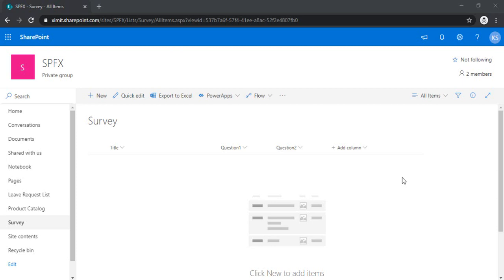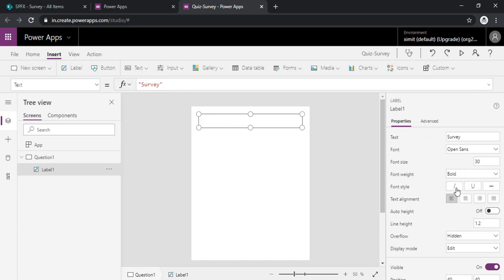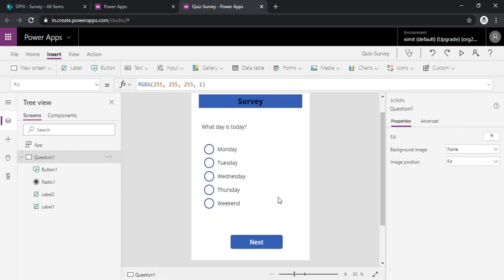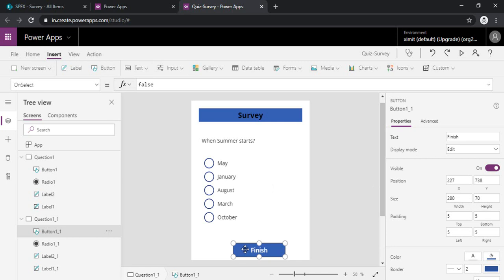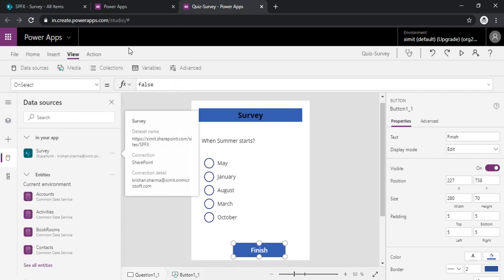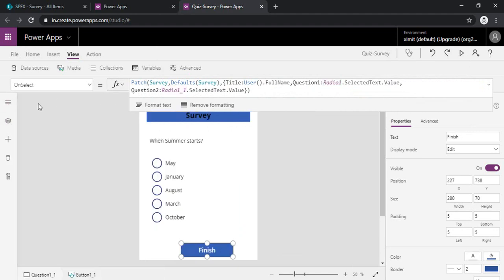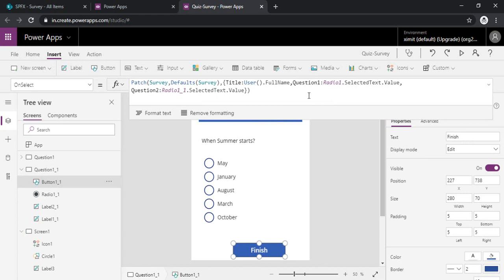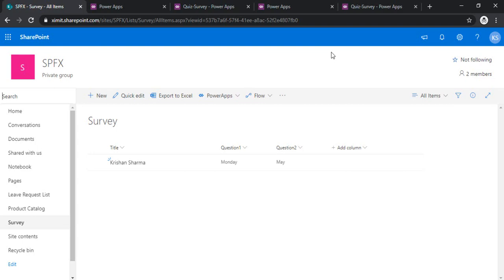Learn How to Create PowerApp Quiz/Survey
This is PowerApp Tutorial creation of canvas app. here you will learn how to create a Quiz or a Survey App using PowerApps.